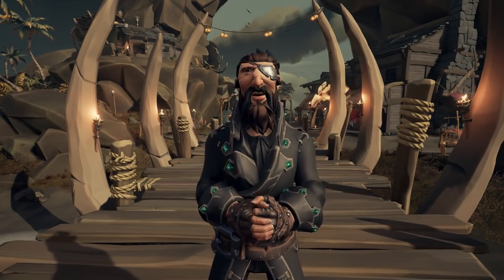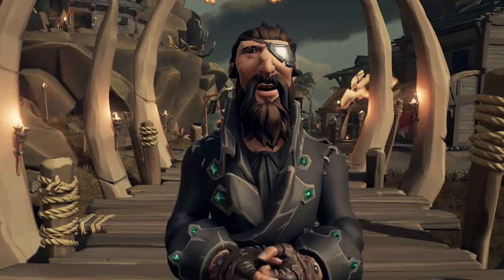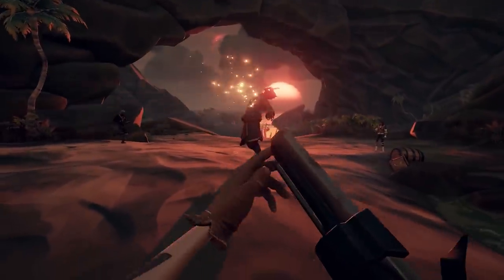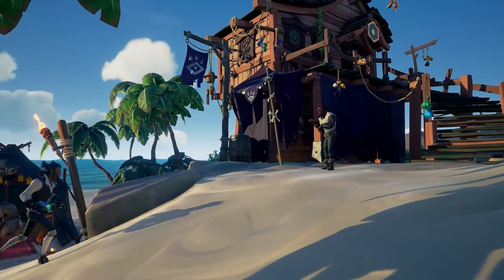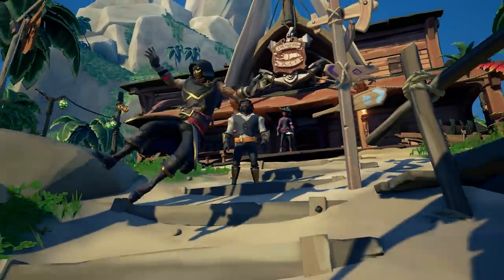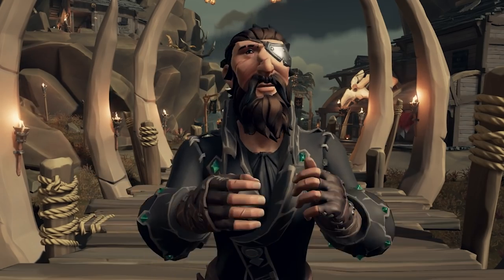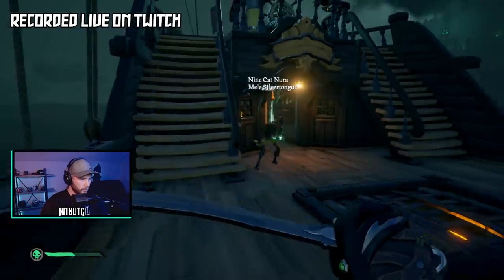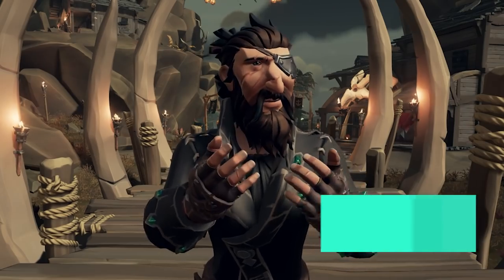Sea of Thieves Update: Ashen Winds & Ashen Lords [UPDATE GUIDE]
In the latest update for Sea of Thieves Ashen Winds we see some huge improvements and gameplay changes. Not only that we get a new encounter with the Ashen Lords! This video covers everything you need to know and a bit extra that you may not know.